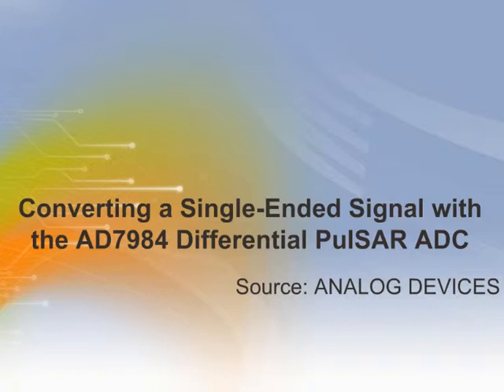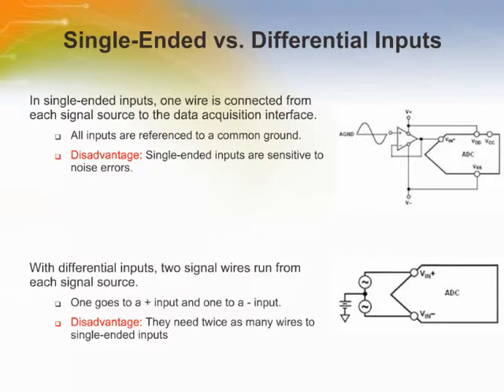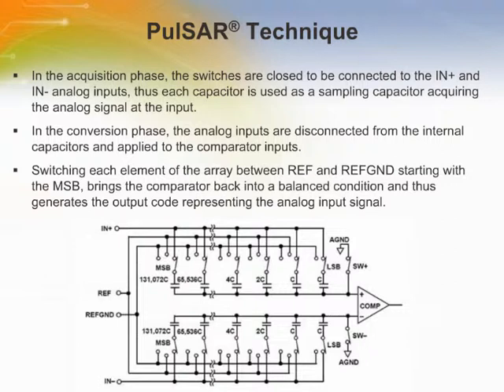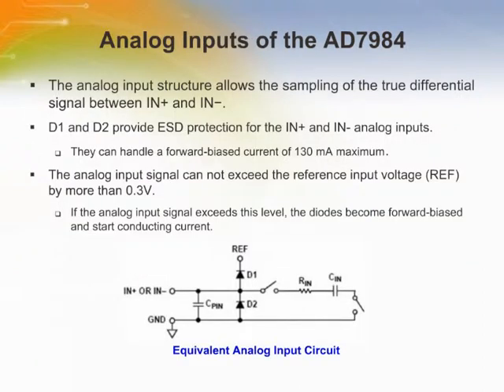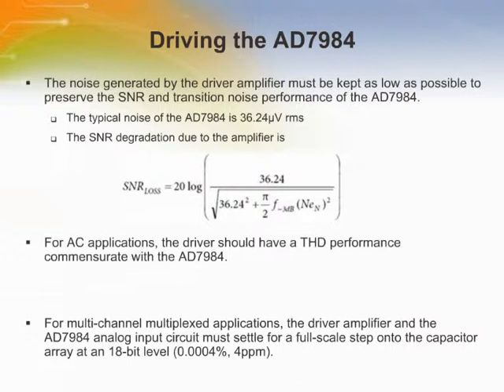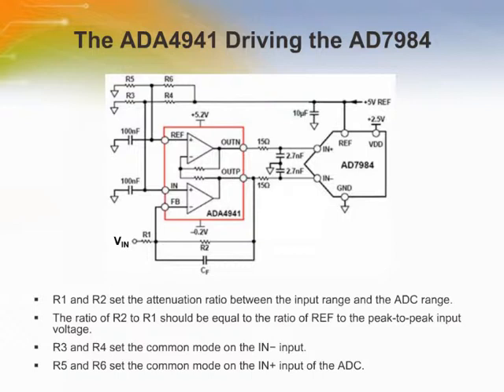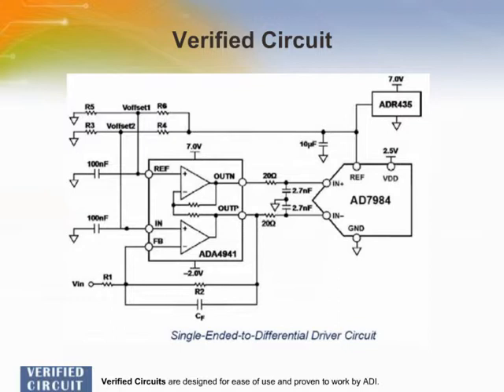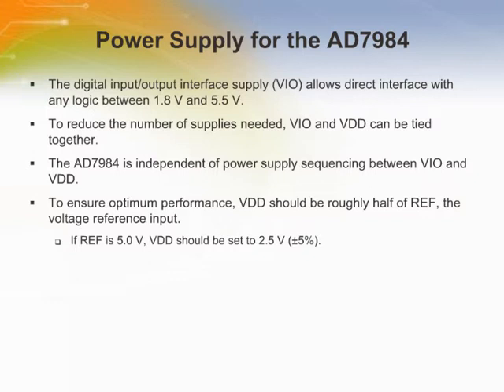Converting a Single-Ended Signal with the AD7984 Differential PulSAR ADC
- Discussion of the reference design converting a single-ended input signal to a differential signal for use with the AD7984